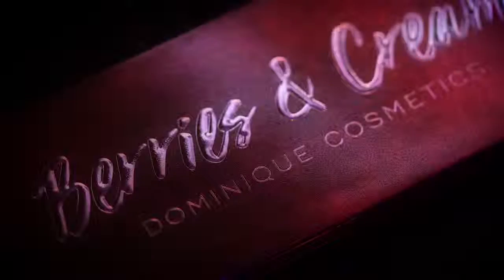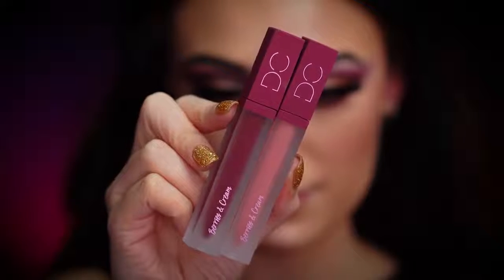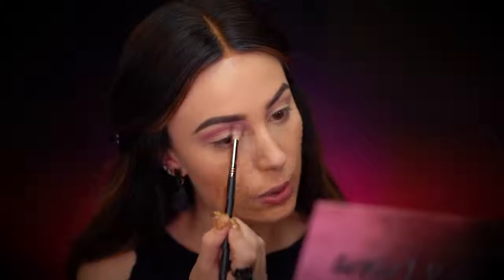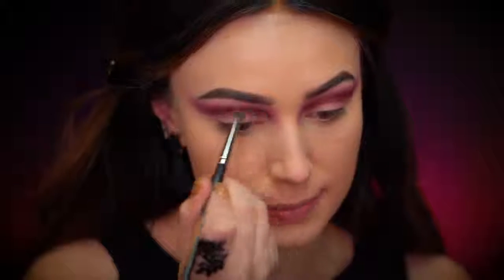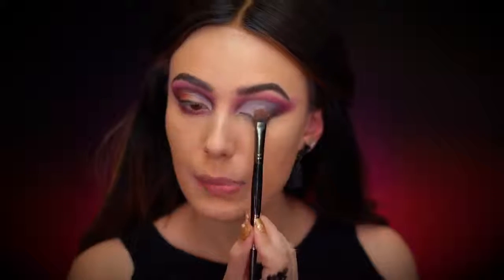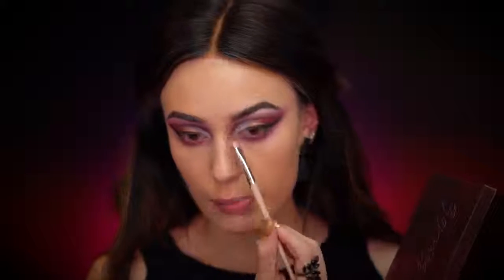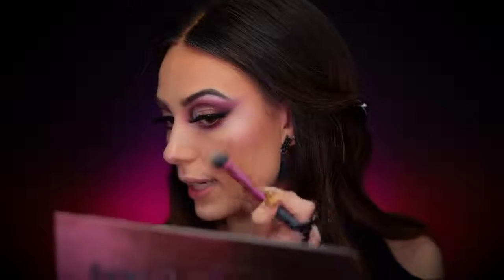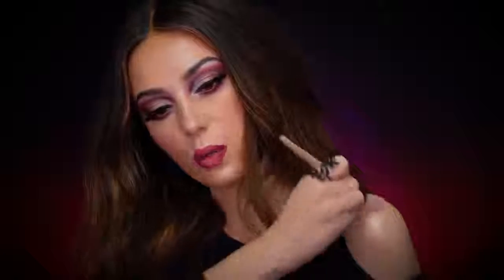| BERRIES AND CREAM | EYESHADOW PALETTE | MAKEUP TUTORIAL |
3D Siberian Mink False Eyelashes
3D & 4D Mink Fur False Eyelashes
Estee Lauder Gentle Eye Makeup Remover
Eye and Lip Contour Cream
Eye Brow Color Pencil with Spoolie
Eye Lash Brush Applicators Kit
Eye Lash Extension Glue
Eye Lash Growth & Brow Serum
43 Eye Lashes Set
Eyes Multi Color Contact Lenses, Red
Eyes Multi Color Contact Lenses, White
Eye Liner Glitter Pencil
Eye Makeup Remover
Eye Shadow Matt Palette
Eye Steamer, Hitachi
Fashion Color Makeup Palette, Dior
Mermaid Makeup Brush Set
Moisturizing Eye Makeup Remover Pads
Palette Kit, NYX
Sunset Eye Shadow Palette
The Makeup Primer Spray
Waterproof Eye Makeup Remover
Waterproof Eye Makeup Remover for Sensitive Eyes